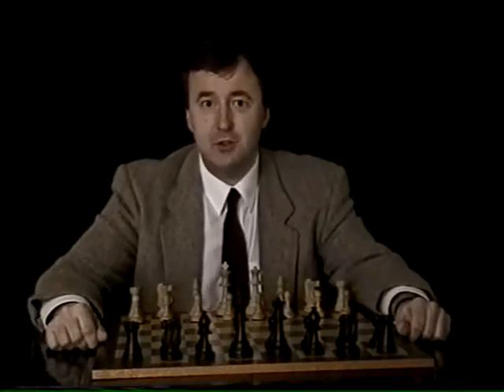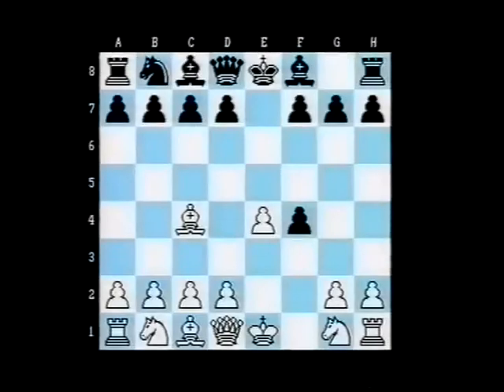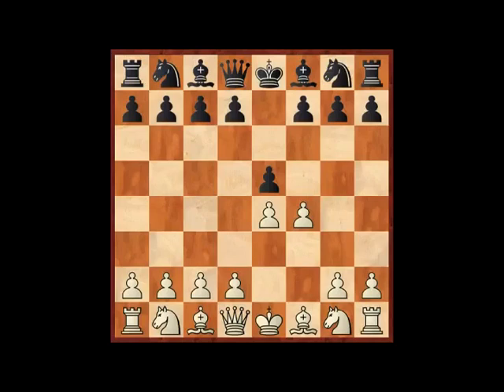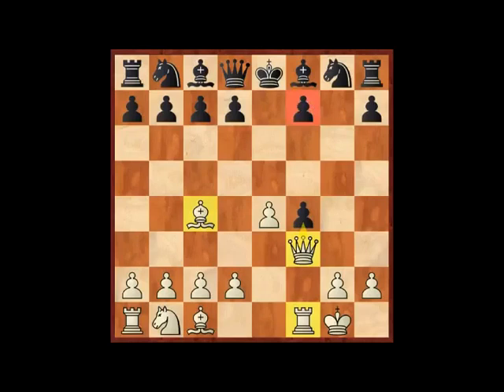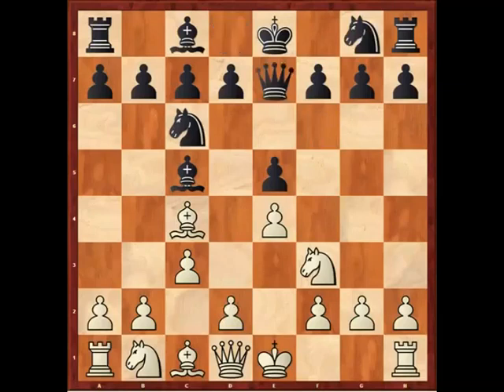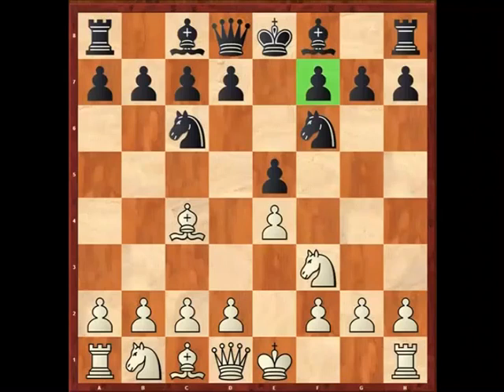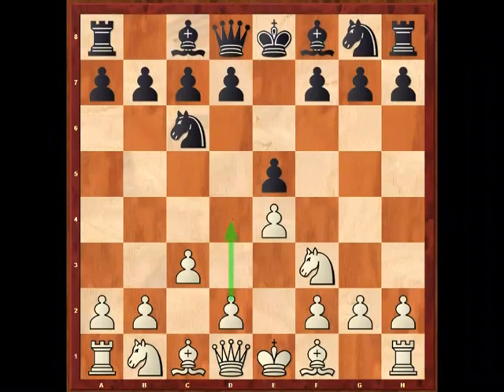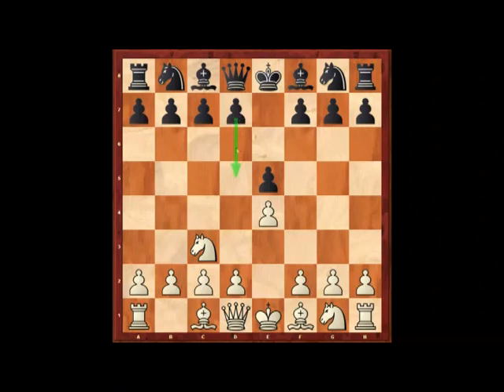Deadly Gambits Collection 1.e4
Details:
Volume 0021: Dashing Danish

Volume 0027: King's Gambit

Volume 0079: King's Gambit Easily Explained Part 1

Volume 0080: King's Gambit Easily Explained Part 2

Volume 0117: The Two Knights Defence

Volume 0118: The Two Knights Defence

Volume 0151: Crushing Black With The Deadly Ponziani

Volume 0159: Vienna Gambit